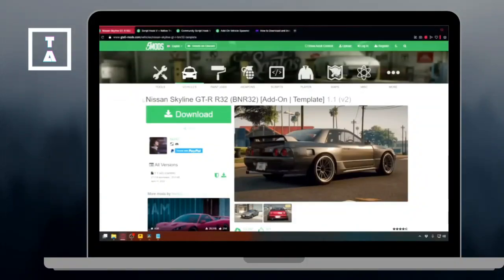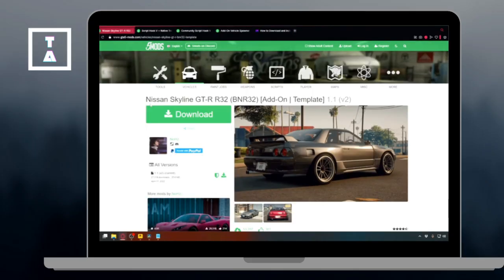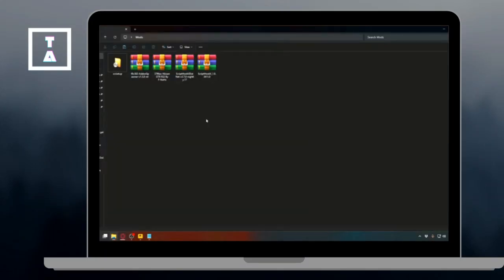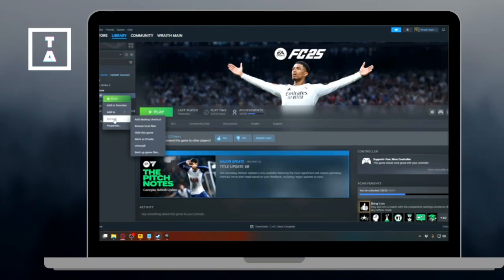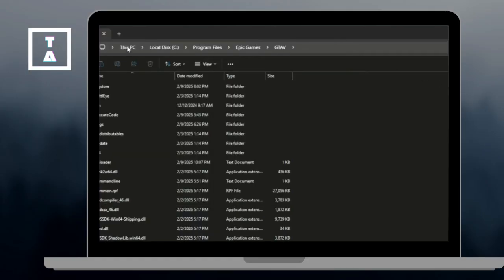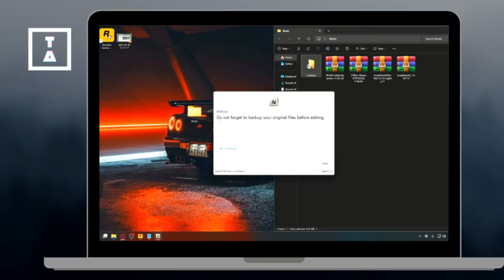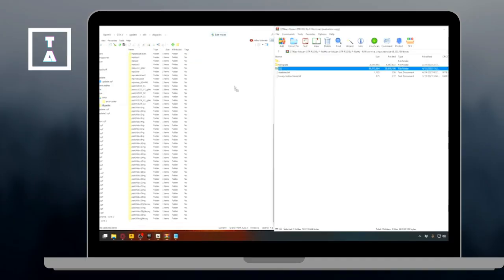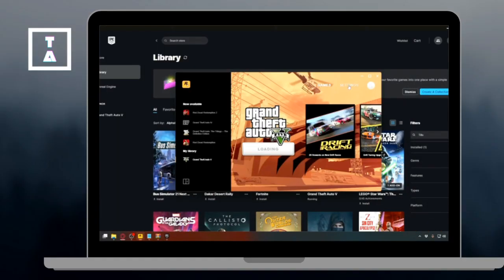How To Install Car Mods In GTA 5 in SECONDS!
Want to pimp your ride in GTA 5? Look no further! This ultimate guide will walk you through *exactly* how to install car mods in GTA 5, transforming your gameplay experience with custom vehicles. Whether you're a seasoned modder or completely new to the world of Grand Theft Auto V modding, this tutorial makes adding your favorite cars, bikes, and trucks super easy.

We'll cover all the essential steps, from downloading the necessary tools like OpenIV and Script Hook V, to correctly adding new vehicles and replacement cars into your game directory. Stop driving boring stock cars and start cruising Los Santos in style with high-performance sports cars, unique concept vehicles, and classic customs!

📌 **In this GTA 5 Car Mod Installation Tutorial, You'll Discover:**
✔️ How to prepare your GTA 5 for modding.
✔️ Where to find the best car mods for GTA V.
✔️ Step-by-step instructions for using OpenIV to add custom vehicles.
✔️ Tips for managing your mods and avoiding common errors.
✔️ How to install add-on cars and replacement cars in GTA 5.

Get ready to customize your GTA 5 garage like never before! This is the most comprehensive and easy-to-follow beginner's guide to GTA 5 car mod installation. Elevate your Grand Theft Auto V experience and enjoy endless possibilities with custom vehicles.

👍 If this video helps you install your dream cars, hit the like button, leave a comment with your favorite mod, and subscribe for more GTA 5 modding tutorials, tips, and tricks!